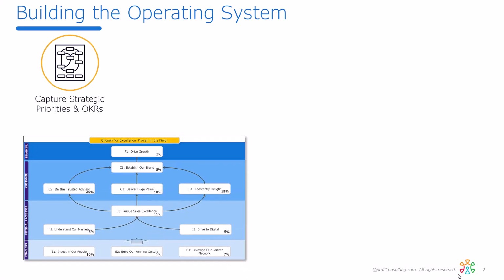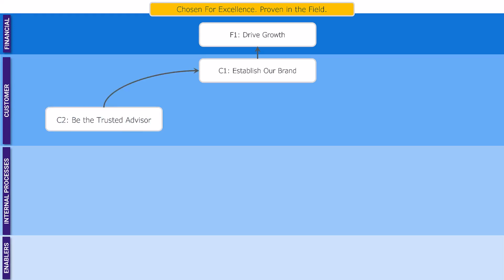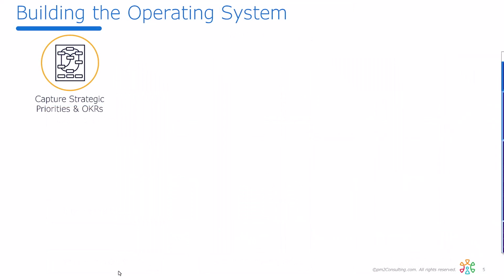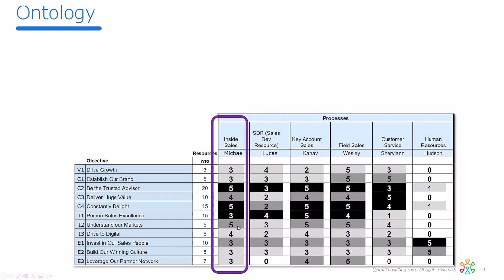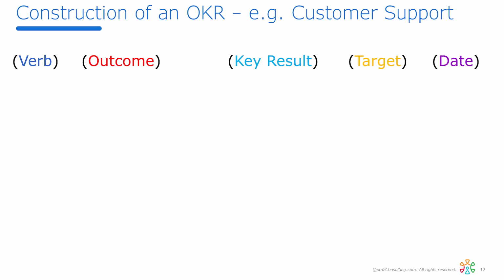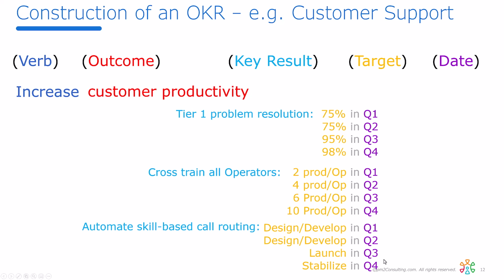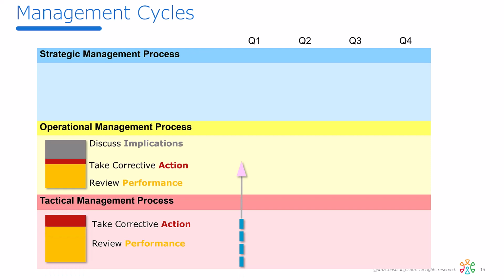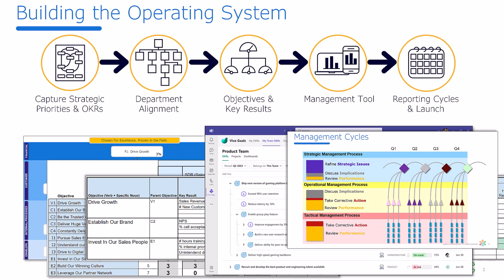Implementing OKRs for your Sales Force in Five Steps